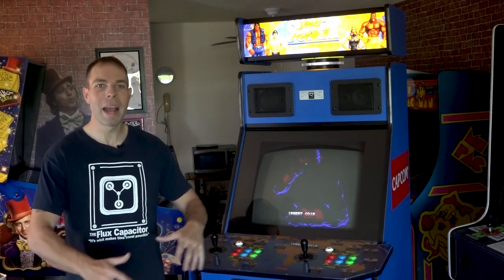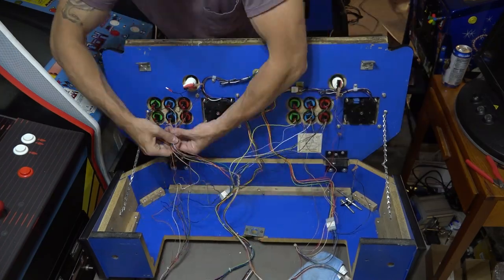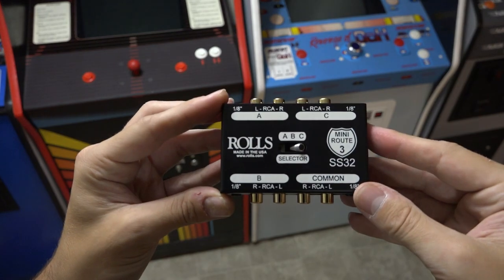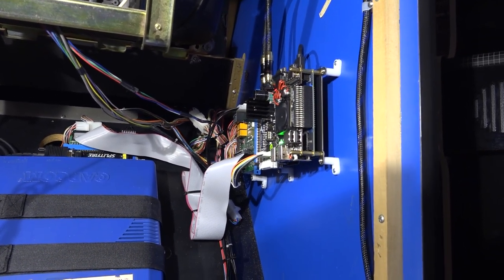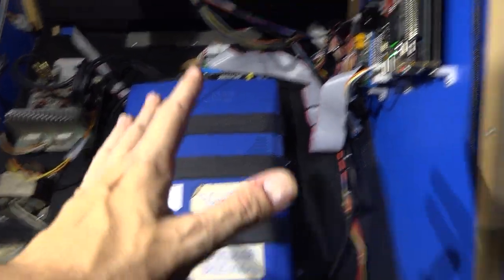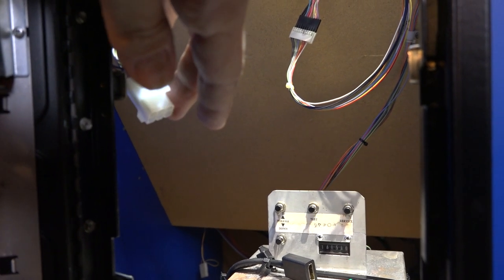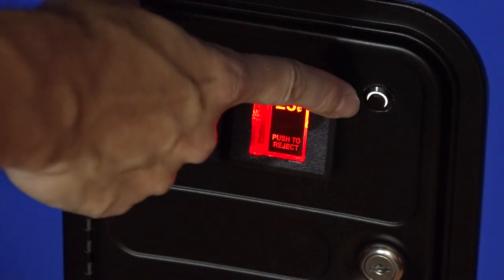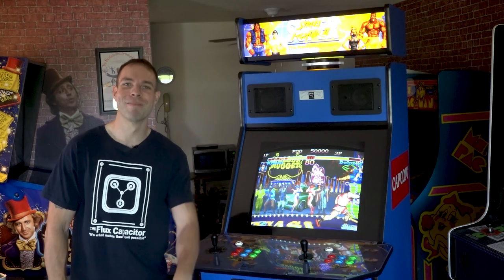Capcom "Big Blue" Arcade Restore - VLOG #5 | Super Street Fighter 2 Turbo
Part 5 of a series of video blogs on the progress of my Capcom "Big Blue" Street Fighter 2 arcade restoration.

Covered in this update:
- installing Darksoft CPS2 multi-kit
- installing joystick/button decals
- installing joysticks and buttons
- wiring up control panel
- installing new plexiglass
- installing side art and marquee
- removing speakers
- adding credit button
- and more!